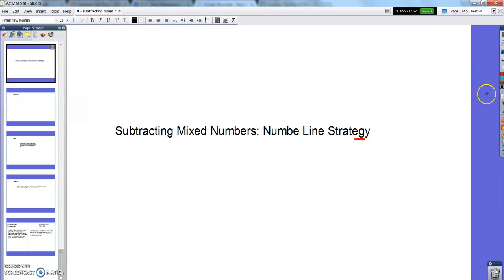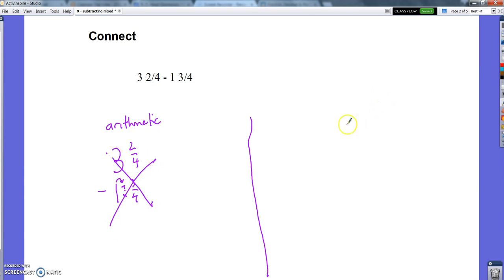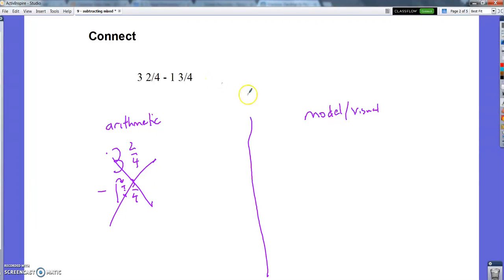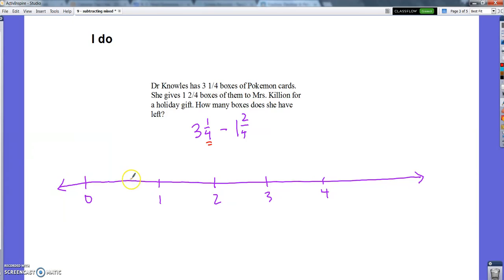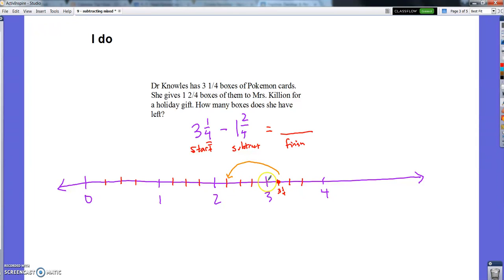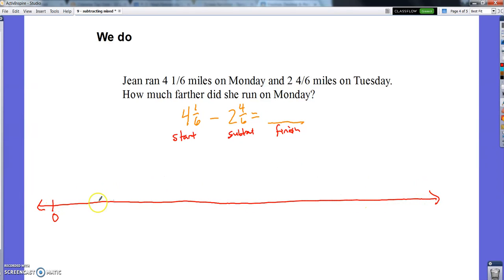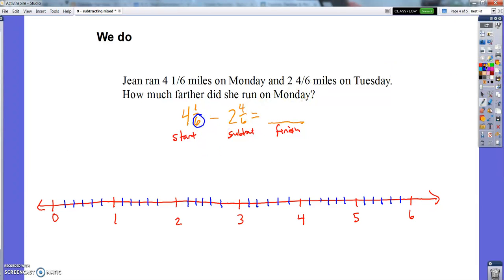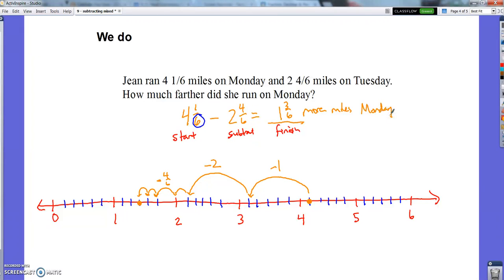4NF Lesson #10 - subtracting mixed numbers number line strategy